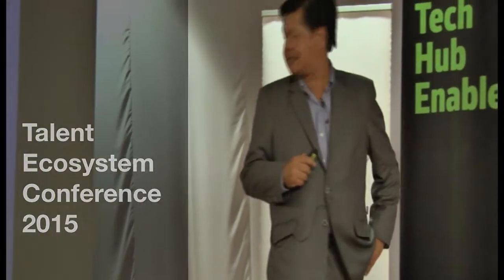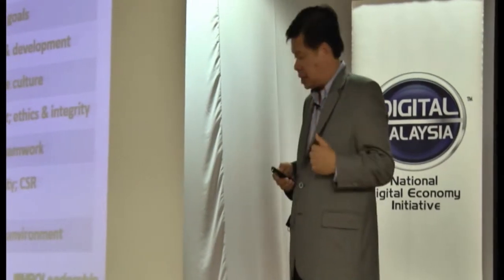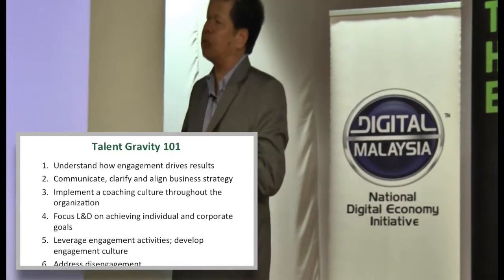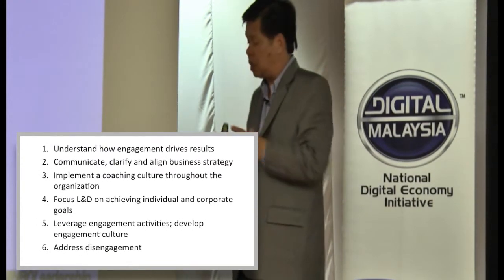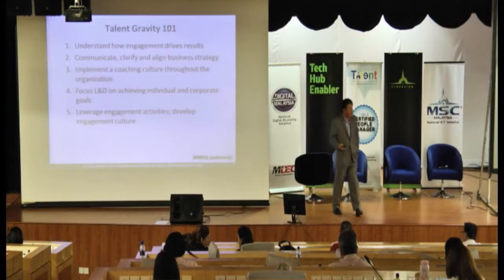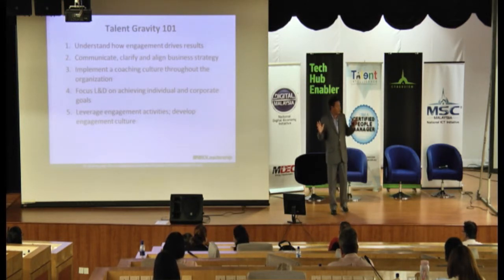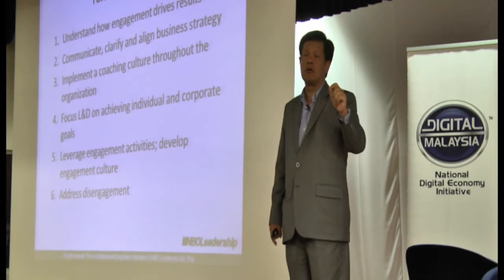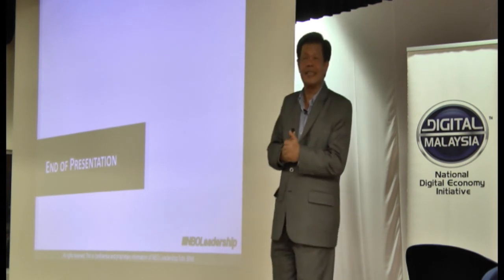Talent Gravity 101 by Zainal Arifin Khalid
Areas of focus on Talent Gravity to summarise on talent engagement strategies -

- Understand how engagement drives results
- Align business strategy
- Implement a coaching culture and.